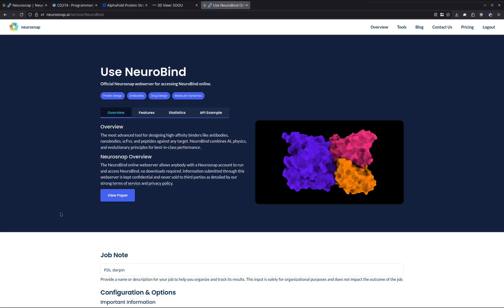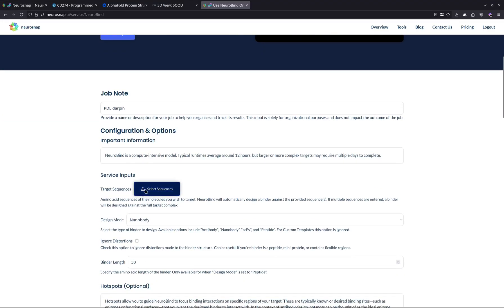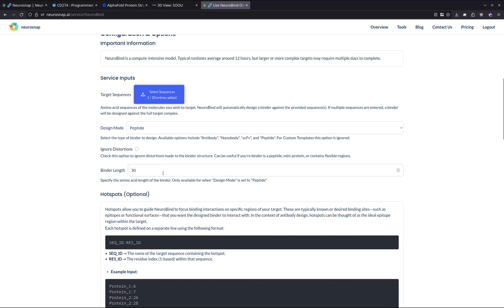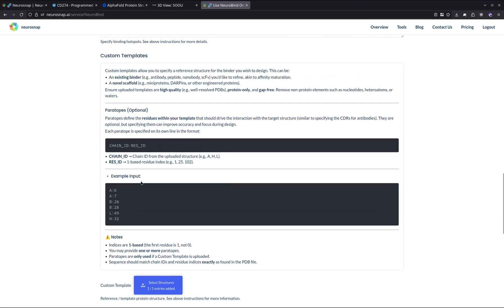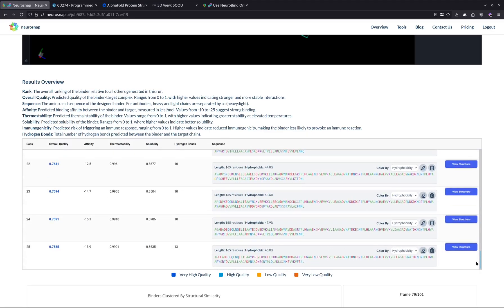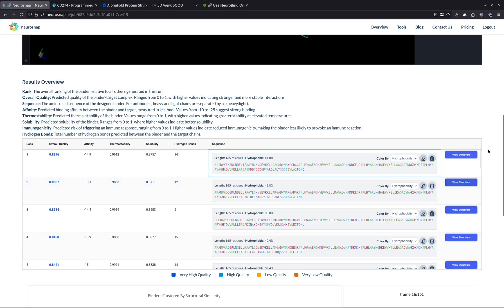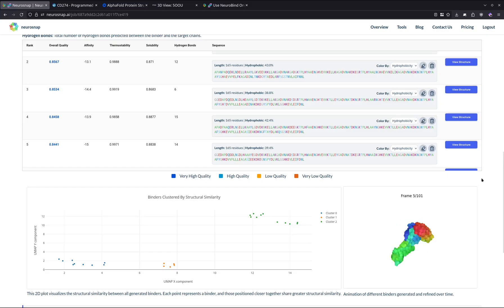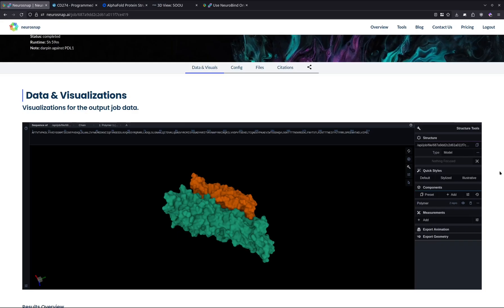NeuroBind | Designing DARPin binders against PDL1 | Protein design tutorial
In this video, we demonstrate how to use NeuroBind to design high-affinity protein binders against therapeutic targets—focusing on a DARPin engineered to bind PDL1, a key immune checkpoint protein.

NeuroBind, developed by Neurosnap, empowers researchers to design binders against arbitrary protein targets. It supports diverse modalities, including antibodies, nanobodies, scFvs, peptides, and more.

What sets NeuroBind apart? It doesn't just generate candidates—it actively optimizes for binding affinity, stability, solubility, and other critical developability metrics, helping reduce false positives in downstream experiments.